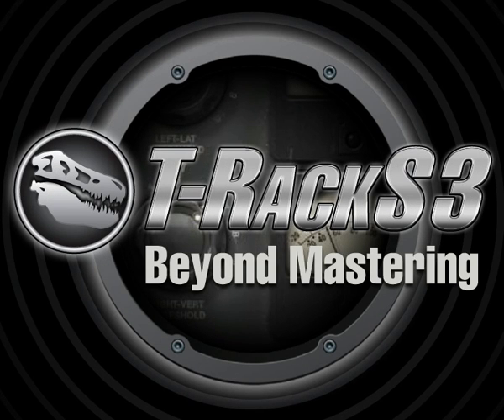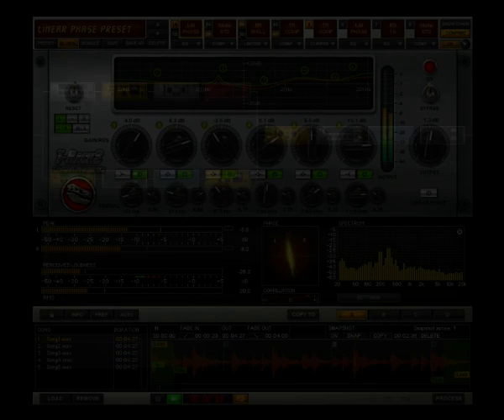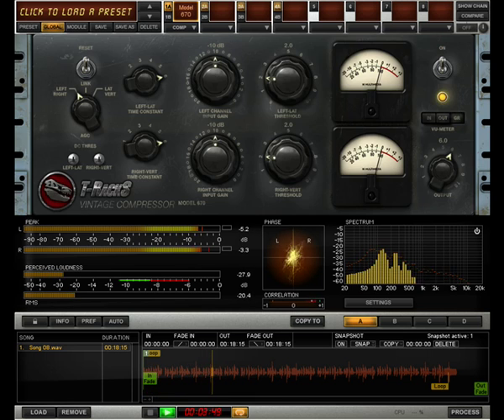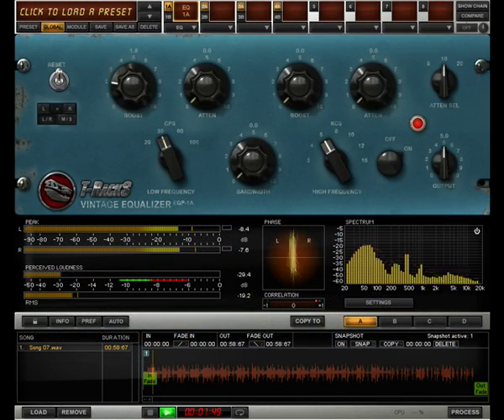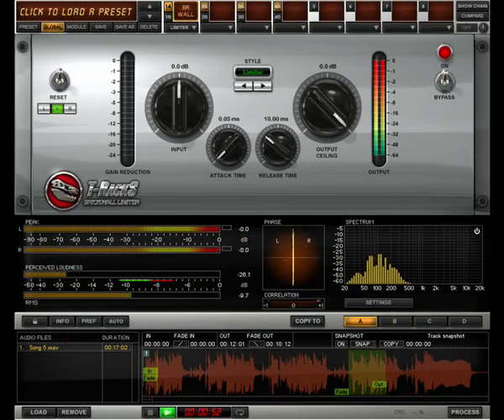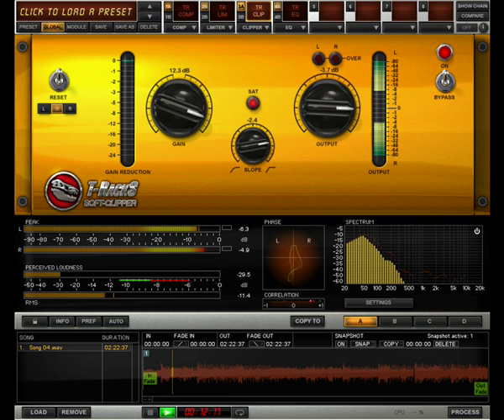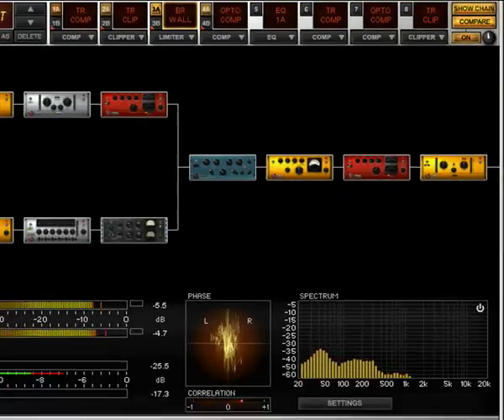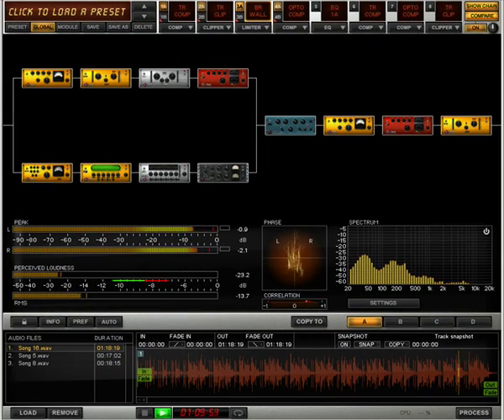Announcing T-RackS 3 Mixing and mastering software / plugin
High-end deluxe mastering and mixing software suite of 9 dynamics/EQ processors with analog modeled, vintage and digital gear.